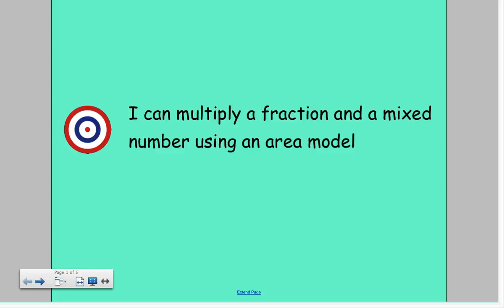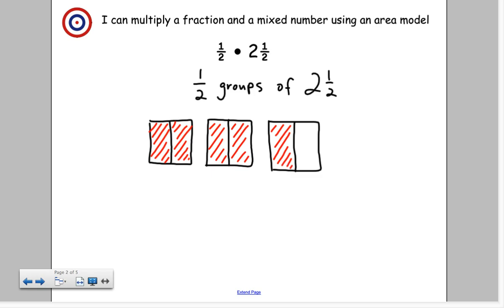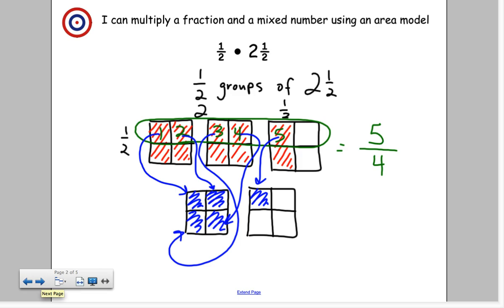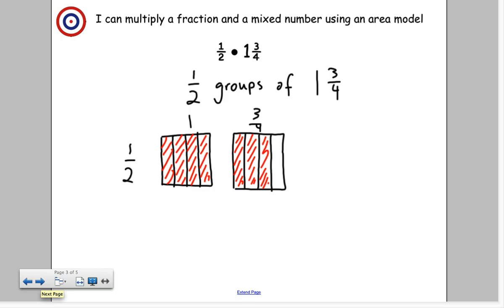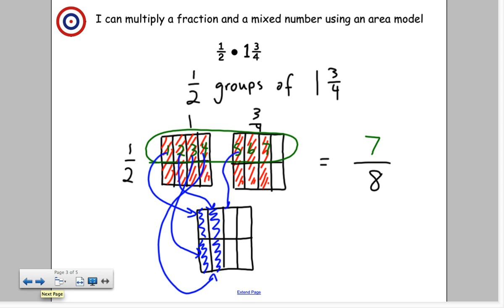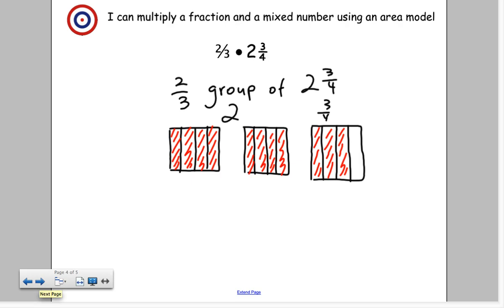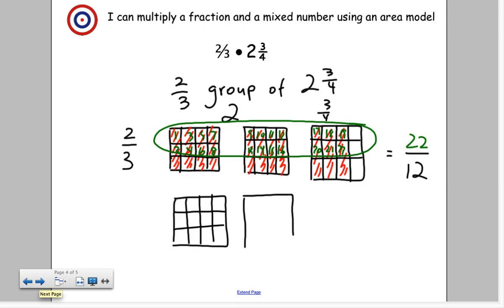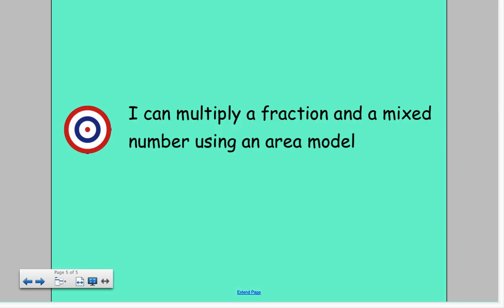Multiply Fractions and Mixed Numbers Using an Area Model